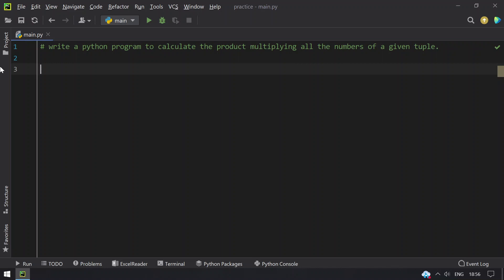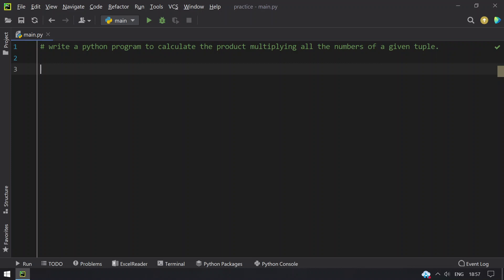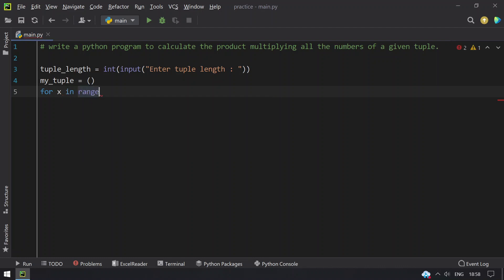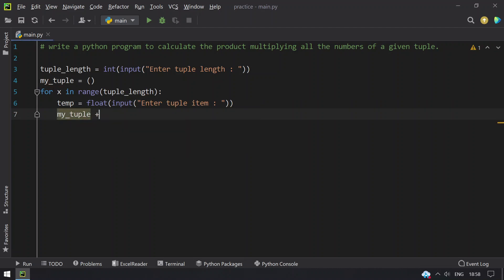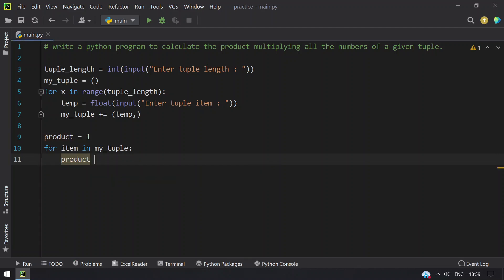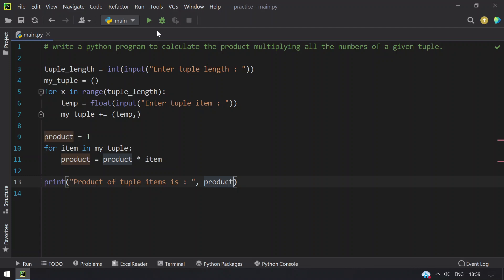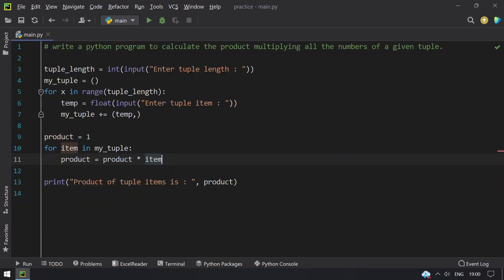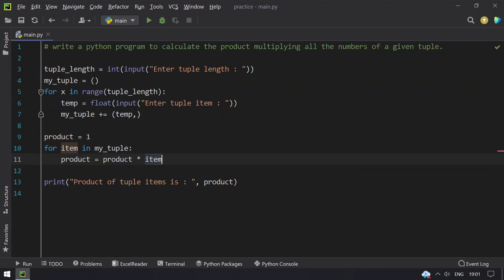Write A Python Program Calculate The Product Multiplying All The Numbers Of A Given Tuple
Hi,

This video is about Write A Python Program Calculate The Product Multiplying All The Numbers Of A Given Tuple

Below are the steps used
1) Get the tuple length
2) Get every item of tuple
3) Calculate the product by Multiplying the items
4) Print the product